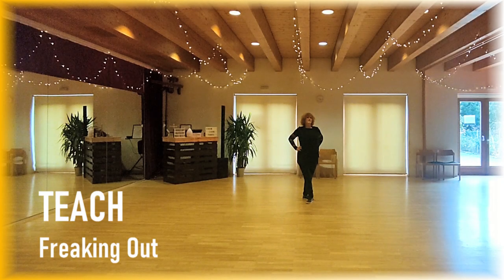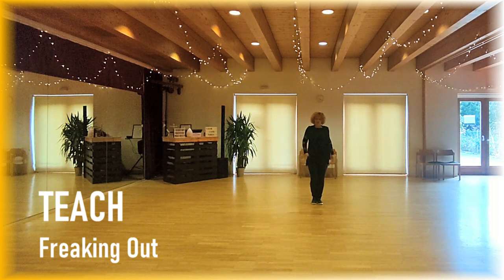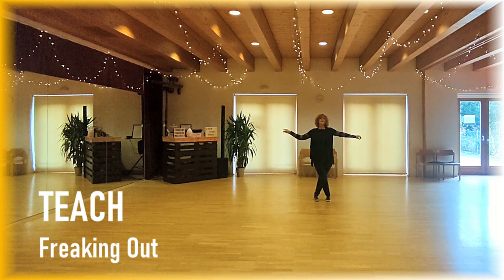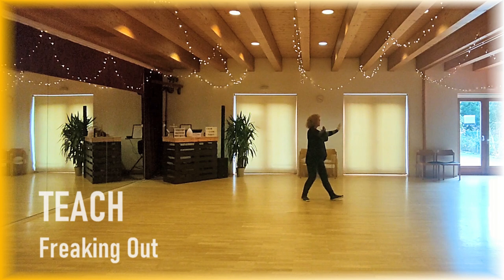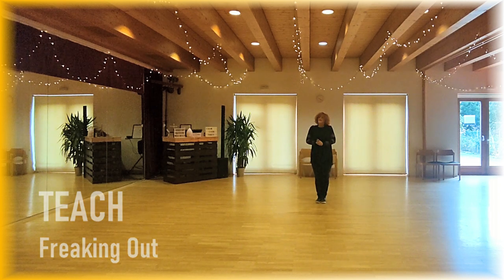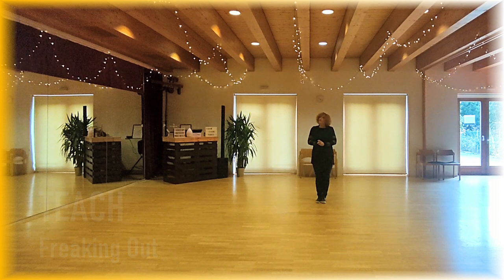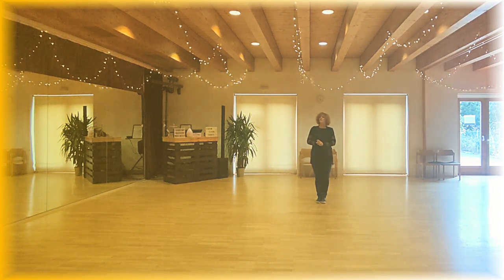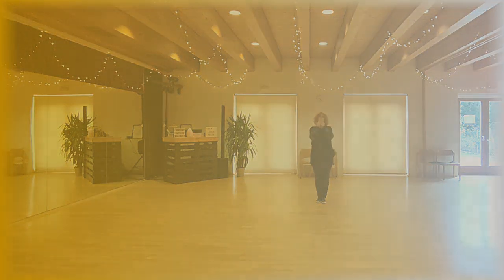Teach - Freaking Out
"Freaking Out"
Intermediate, 32 Counts, 2-wall
Restart after 24 Counts in wall 1+3